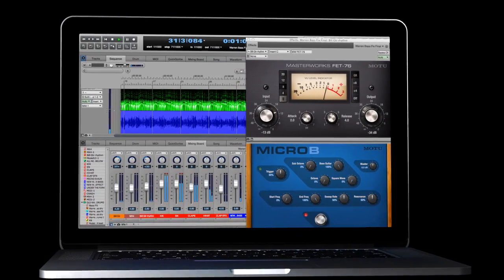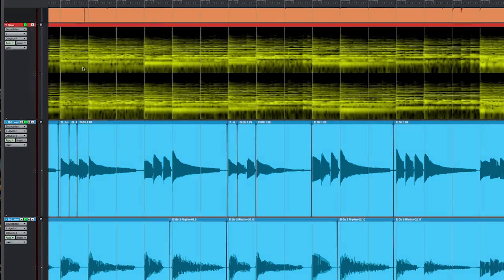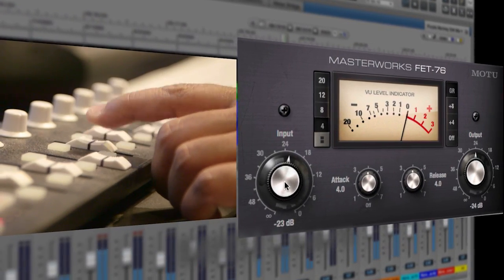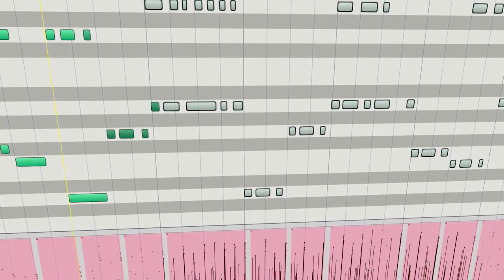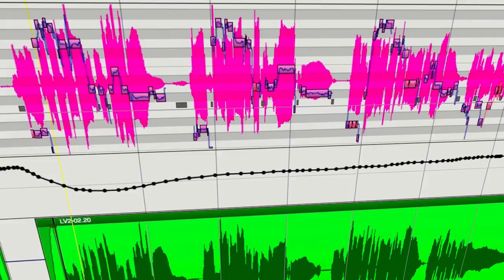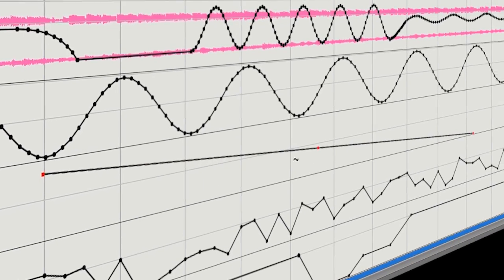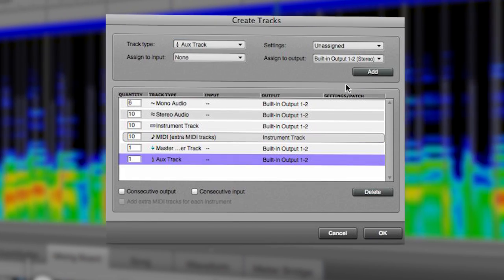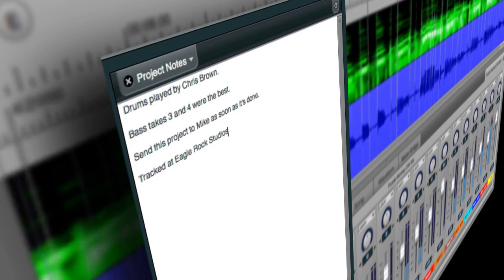DP9 Productivity Enhancements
DP9 is loaded with new features to speed your workflow and inspire your creativity.